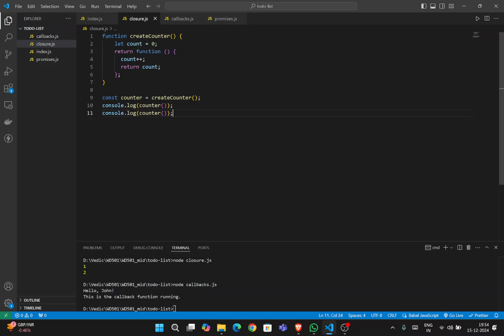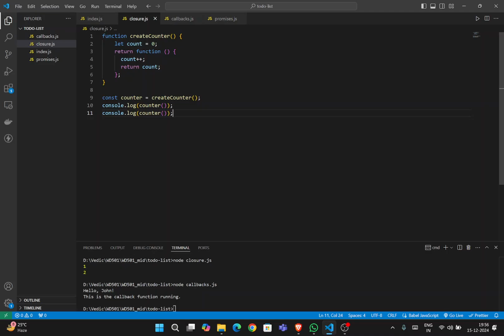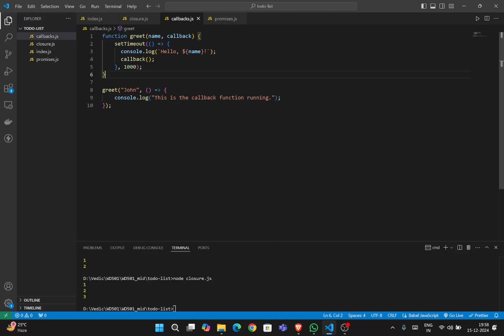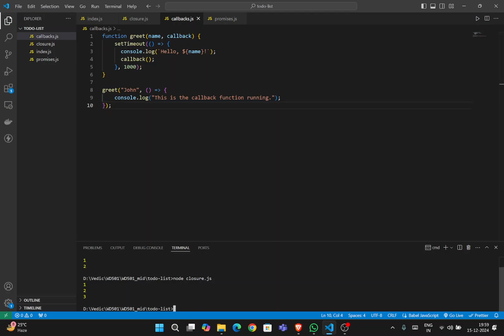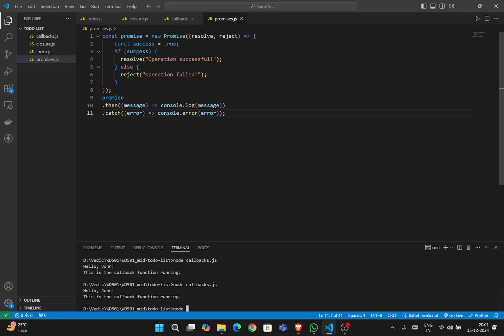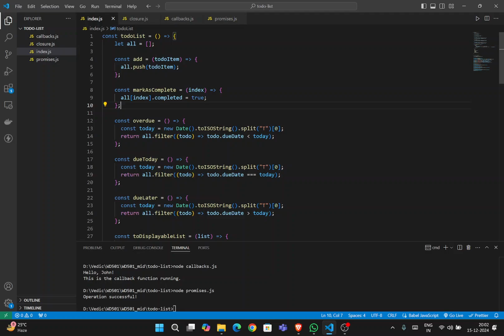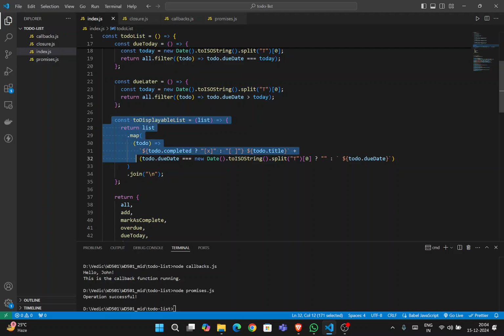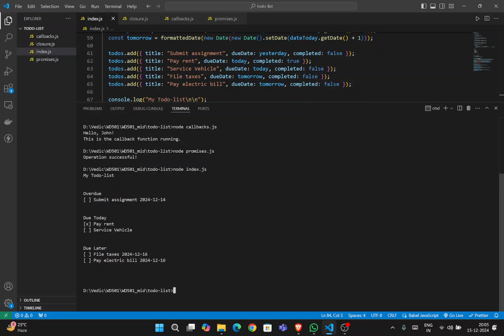501 Mid Assignment